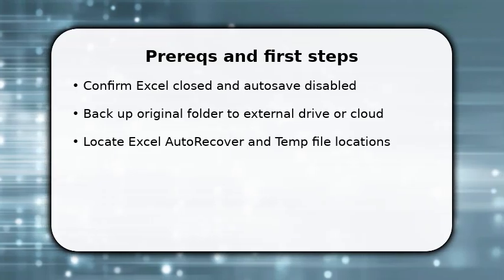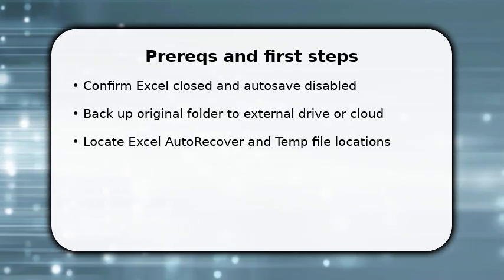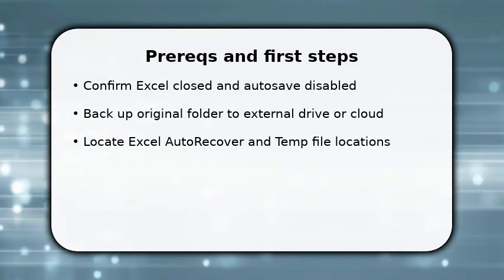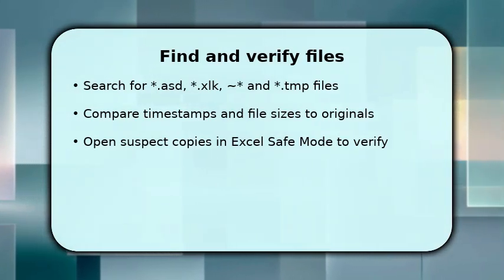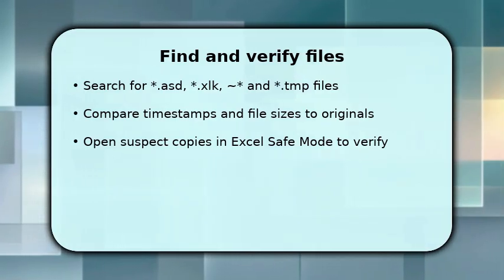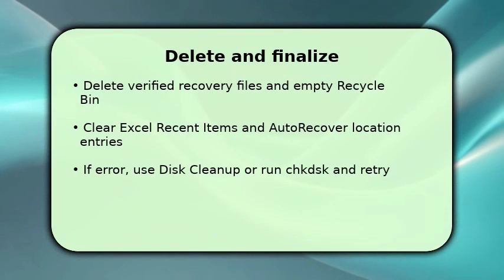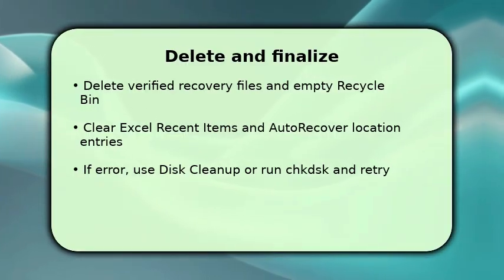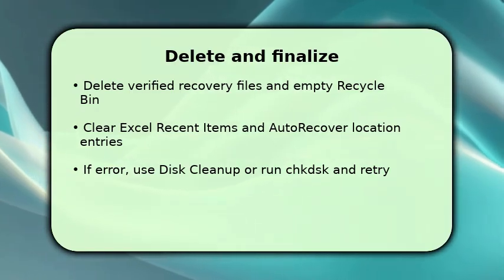How to Delete Excel File Recovery (full Guide)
Learn the step-by extricate process of deleting Excel files and recovering them with our comprehensive guide. Discover methods to safely remove sensitive data without losing it, ensuring you can restore your work if needed.

delete excel file, excel recovery, reclaim deleted spreadsheet, safe deletion of Excel files, restore lost Excel documents, Excel data retrieval guide, how to recover from accidental delete in Excel